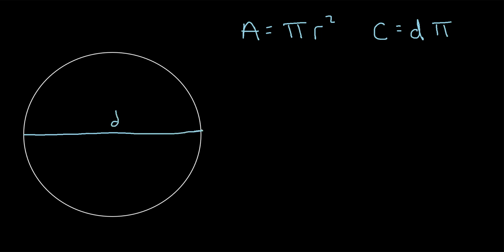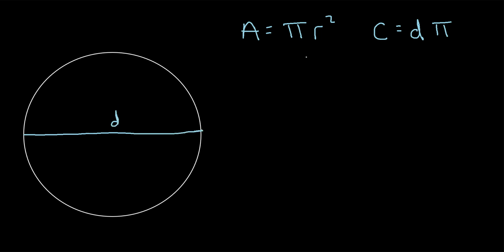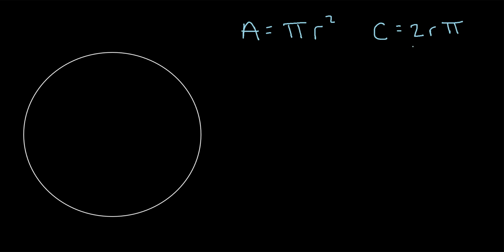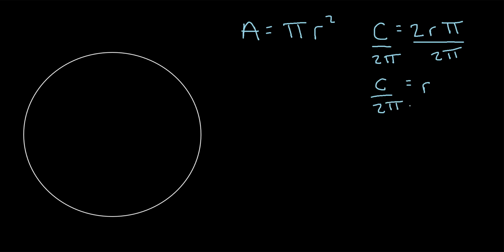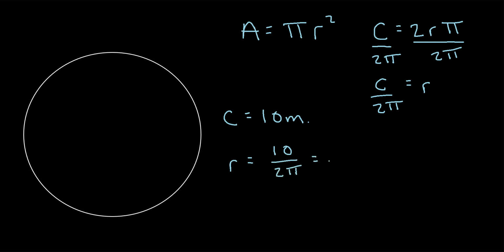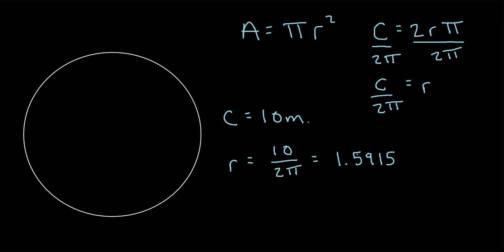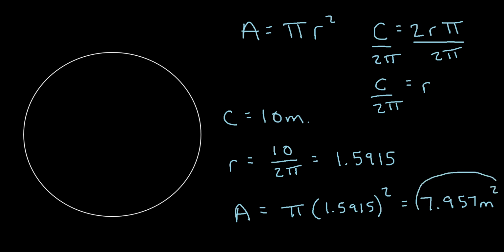How to Find Area of Circle Given the Circumference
In this video I explain how to find the area of a circle given the circumference, including an example.